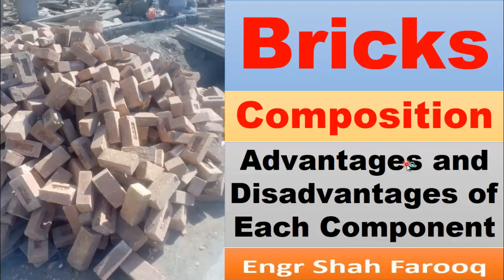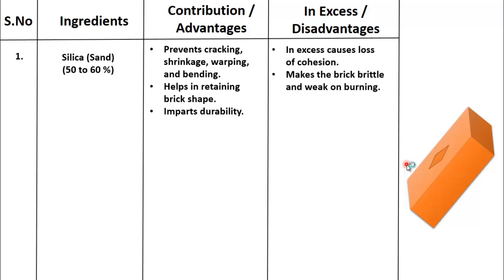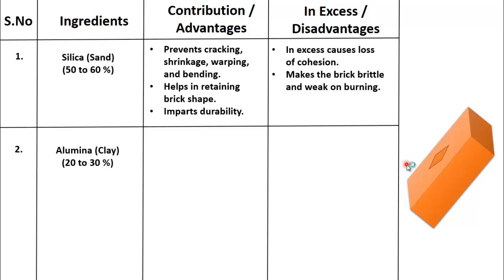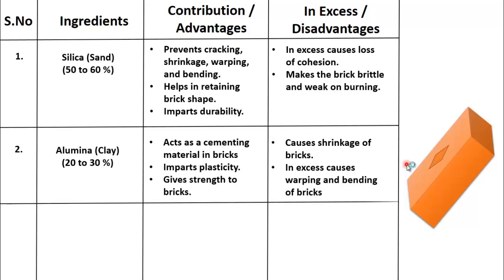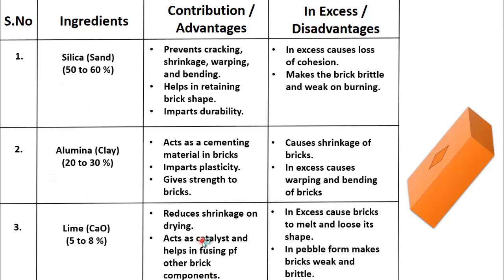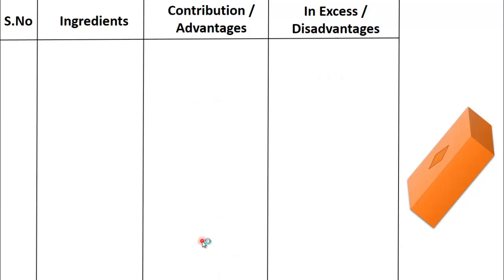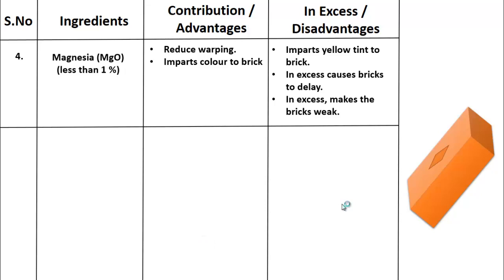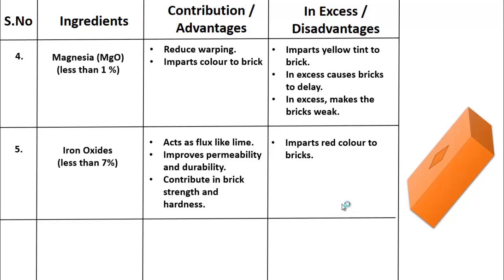Bricks Composition and advantages and disadvantages of each component | Bricks Components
Brick is a man-made material. Bricks are prepared from earth soil, the soil for bricks must be composed of silica or sand, alumina, or clay, magnesia, and iron oxides. in this video lecture advantages and disadvantages of each component and we will also discuss what will happen when a component is provided in excess than required.